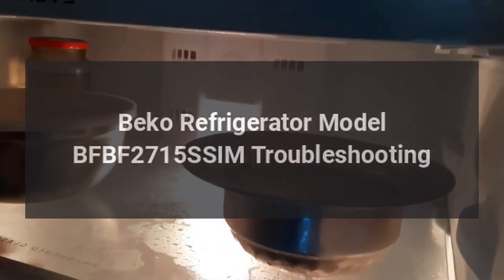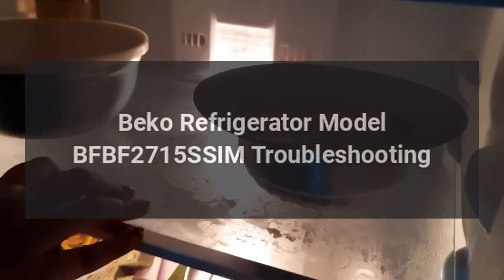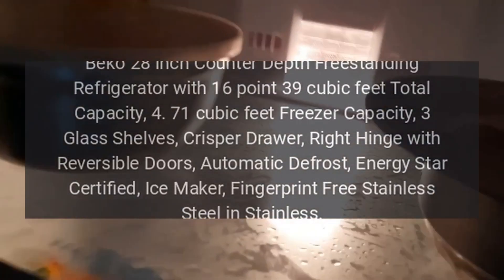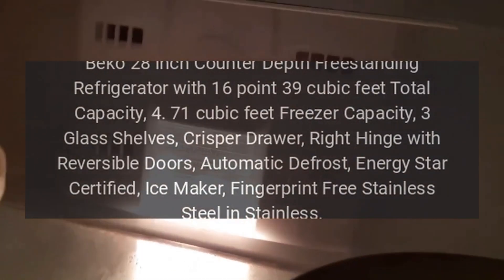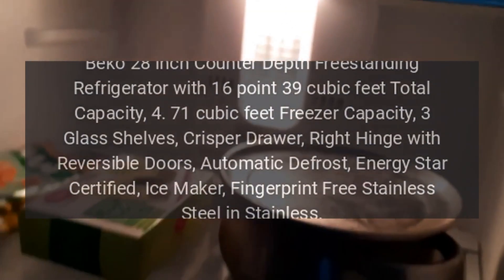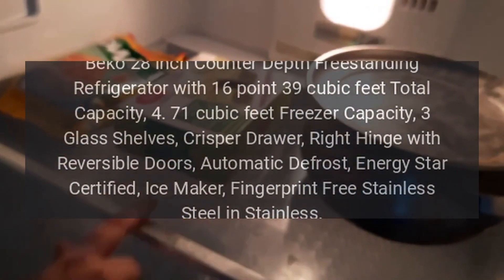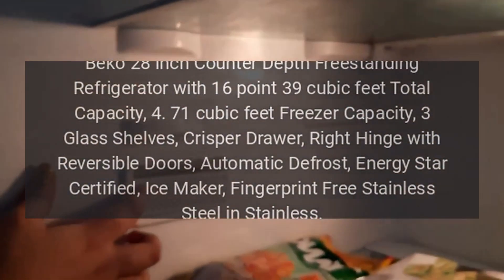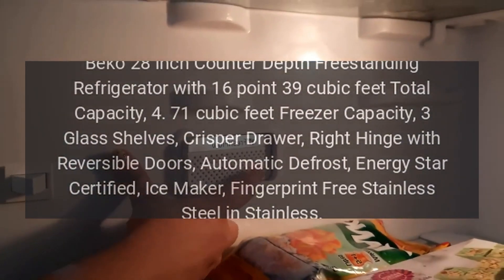Beko Refrigerator Model BFBF2715SSIM Troubleshooting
Beko 28 Inch Counter Depth Freestanding Refrigerator with 16